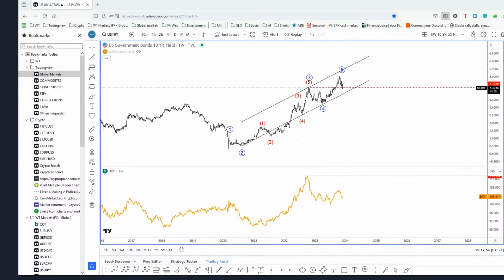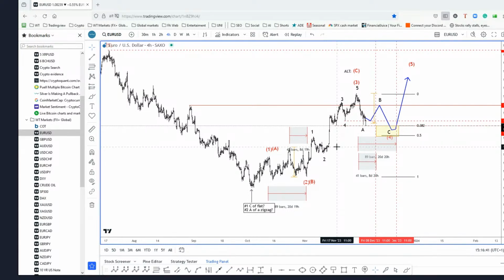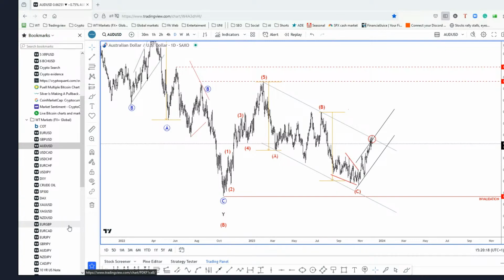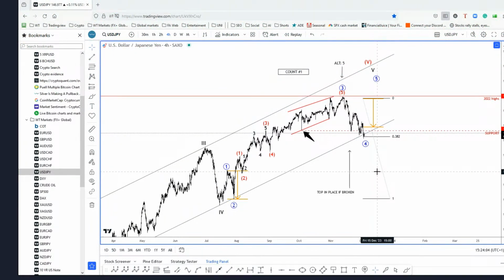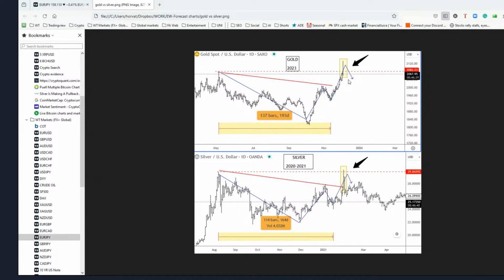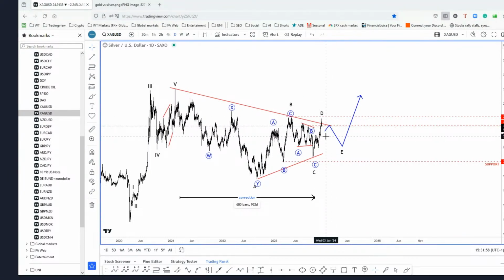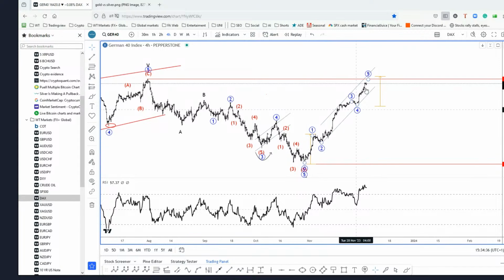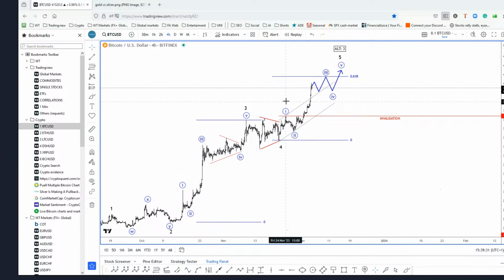Elliott Wave Live: Gold Spikes Higher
US has been trading lower for the last few weeks as bets for potenital rate cuts in 2024 are increasing, but FED's Powell on Friday hinted that it may be too soon to look for that dirrection of lower rates. But they surely can cut if inflation will continue down in months ahead as stated by some Fed members. So economic data will be important in weeks and months ahead. We have the US NFP report on Friday with expecations of 175k in November from 150k in October, and unemployment rate at 3.9%.

Gold prices spiked to a new highs, soared to a new record high of around $2,150 due to increasing geopolitical tensions in the Middle East, influencing global markets and investor sentiment. Stocks are also still in uptrend despite Fed's Jerome Powell's cautionary remarks on regarding the 2024 rate cuts. However, despite some volatile moves on metals, dollar is not moving much, we see the corrective phse here on DXY that has room for 104 this week.

Grega
Elliott Wave Service FX and Crypto

Coverage in webinar:
US yields
Bunds
DXY
EURUSD
GBPUSD
AUDUSD
USDCNH
USDCAD
USDJPY
EURJPY

Commodity Markets:
GOLD
SILVER
CRUDE OILs

Stock Markets
DAX
S&P 500

Cryptocurrency Markets:
Bitcoin (BTC)

0:00 INTRO
4:00
6:05
7:30
10:00
11:40
13:05
14:05
16:10
18:35
19:25
23:35
25:00
26:55
28:15
30:50